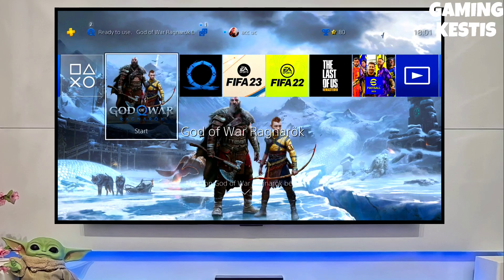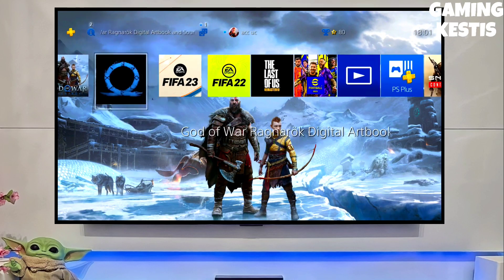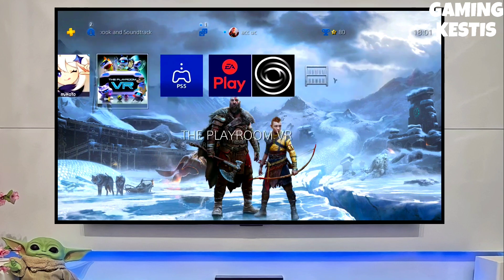PS4 11.02 Jailbreak with GoldHEN | How to Jailbreak PS4 11.02